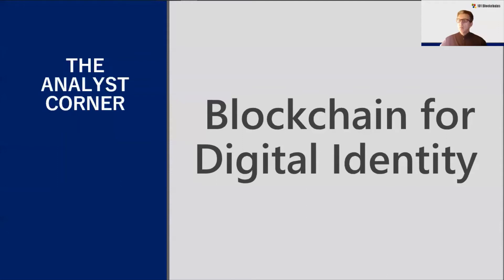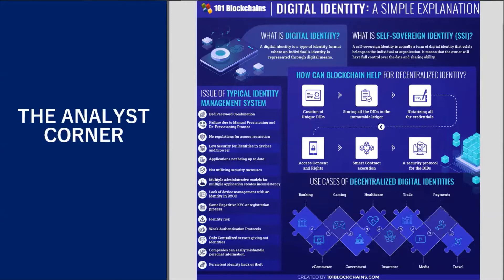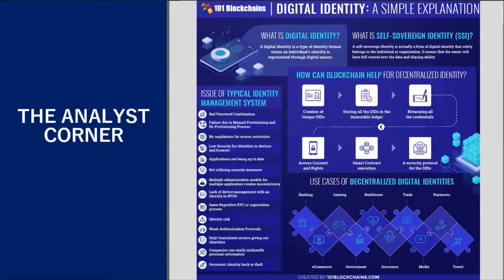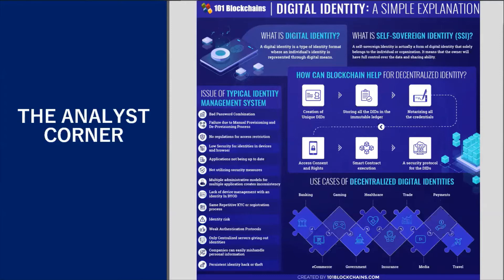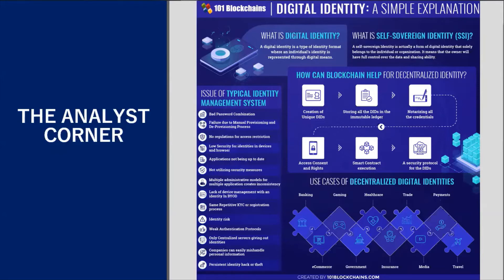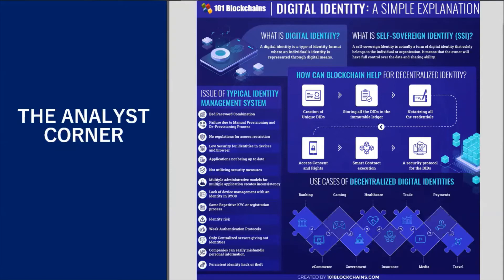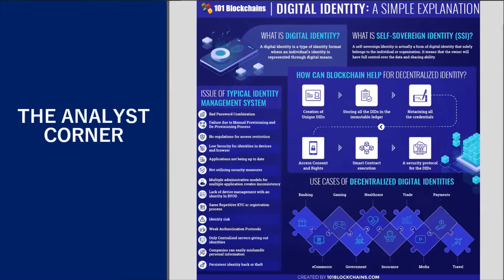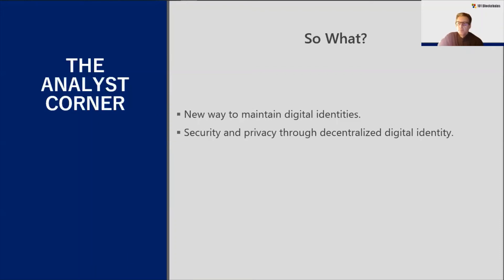Blockchain Digital Identity | Decentralized and Safe-Sovereign Identity (SSI) | 101 Blockchains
The adoption of blockchain has witnessed staggering numbers in recent times. Almost 77% of financial sector startups will adopt blockchain in their processes or systems by 2020. Additionally, around 75% of IoT-based companies are slated to embrace blockchain by the end of 2020. Will there be any problems for digital identity authorization and verification? This brings us to the question of how blockchain can transform digital identities.

In this video, our expert takes you through the different problems evident in digital identities and how blockchain can serve crucial benefits for transforming digital identities. Identity is a critical factor in present times and moving from paper-based to digital formats. The common issues in general identity management systems outlined in this video are as follows,
· Use of same passwords for multiple applications
· Potential for errors in allocation and restriction of passwords during provisioning and de-provisioning of employees
· Lack of regulations for access restriction
· Limited security for digital identities in devices and browsers
· Failure of updates in applications, primarily leading to bugs that can be vulnerable to hackers for exploitation
· Multiple administrative models for enterprise applications create difficulties for tracking users
· Failure in utilization of security measures
· Limitations on device management in enterprises following BYOD model
· Repetitive customer registration processes lead to multiple access points to information
· Sharing information on public platforms such as shopping websites
· Weaker authentication protocols
· Reliance of centralized models for issuing digital identities
· Mishandling of personal information by companies
· Persistent cases of identity theft or hacks

Blockchain can resolve these issues through providing decentralized identity. Our expert outlines the ways in which blockchain transforms digital identities as follows,
· Blockchain addresses are unique, thereby helping in creation of unique digital identities or DIDs.
· DIDs are cryptographically secured and generated by owners directly.
· Registry for all DIDs could store identities of all users on immutable ledgers.
· Credential authorization through timestamp and electronic seal.
· Blockchain can enable access content and rights to restrict access to DID information.
· Use of smart contract execution can help in executing contracts through use of identities such as in insurance or financial transactions.

On a final note, our expert comments on relevance of blockchain in transforming identities in the era of digital transformation.
So, if you want to learn more about the Blockchain Digital Identity, read out the articles:
Blockchain for Digital Identity: The Decentralized and Safe-Sovereign Identity (SSI)
Is your Digital Identity Safe and Secure?

About 101 Blockchains:
101 Blockchains is the world’s leading online independent research-based network for Enterprise Blockchain Practitioners. We provide blockchain certifications and training courses to help professionals get ahead in their blockchain career. If you are new in the world of Blockchain, get started with our Free Blockchain Fundamentals Course

If you have got any questions or eager to know more about the Blockchain Digital Identity, just write your questions in the comment section below and we’ll be happy to connect with you.